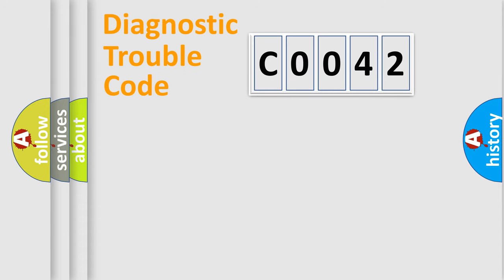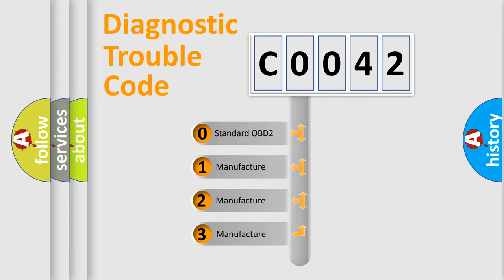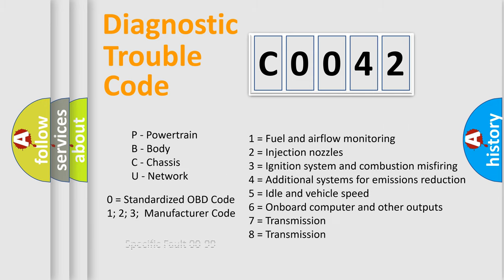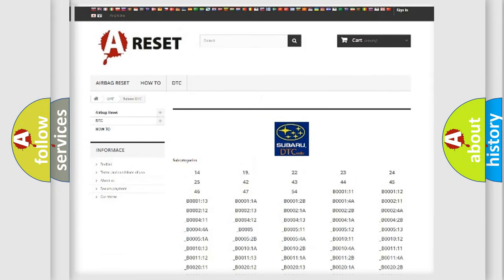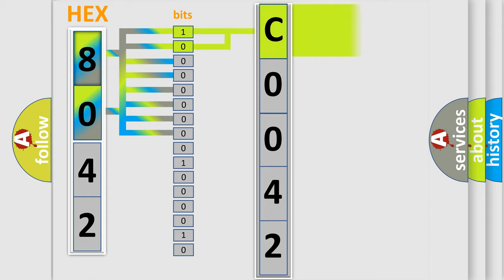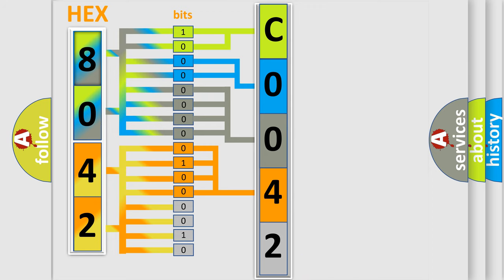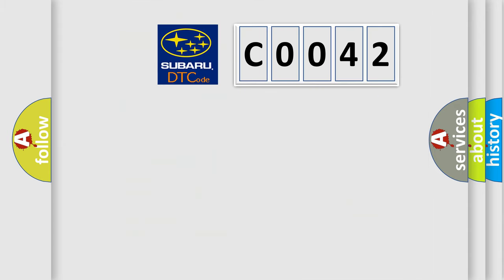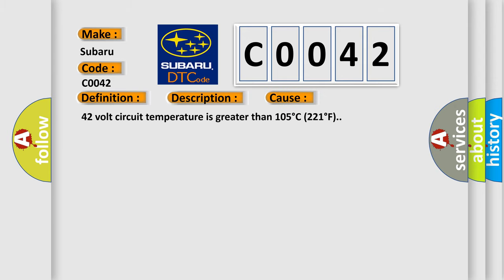DTC Nissan C0042 Short Explanation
Contents:
0:21 Basic DTC analysis according to OBD2 protocol standard.
1:48 Insight into programming
2:58 A diagnostically understandable description of the Diagnostic Trouble Code
3:05 Basic error definition

Make:
Subaru
Code:
C0042
Definition:
42 Volt Inverter Temperature High
Description:
Cause:
42 volt circuit temperature is greater than 105°C (221°F).